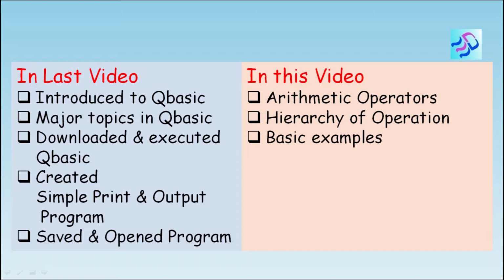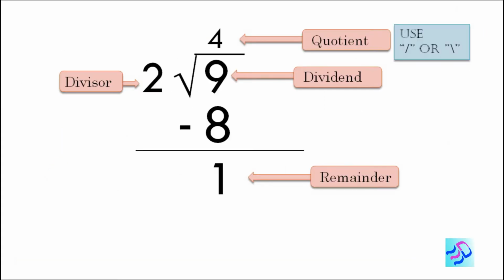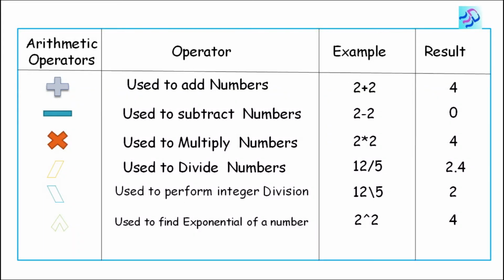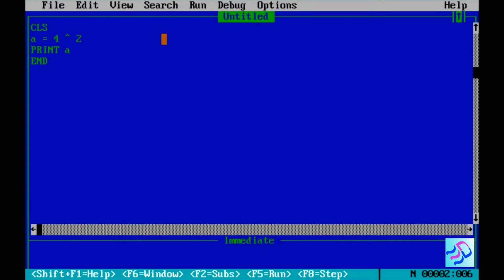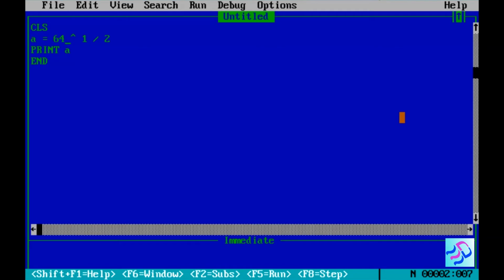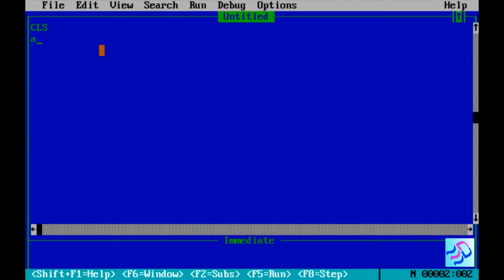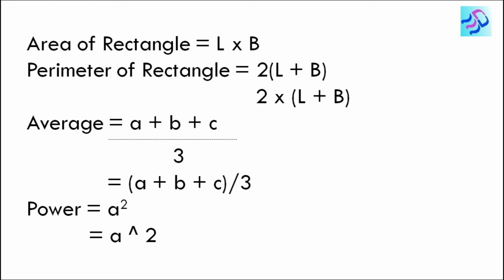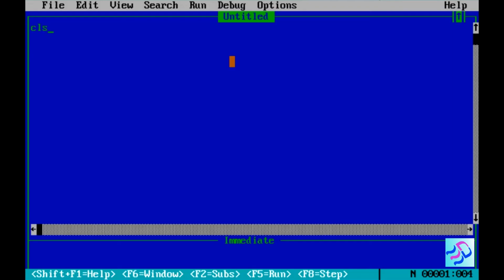QBASIC : Beginner to Expert | Episode 2 | Arithmetic Operators and Hierarchy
We upload lessons on Different subject Every Week
Please Help Us Grow
} Thankyou {